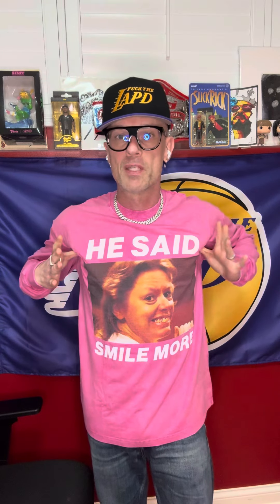FIT VIDEO: AILEEN WOUNOS LS WASH